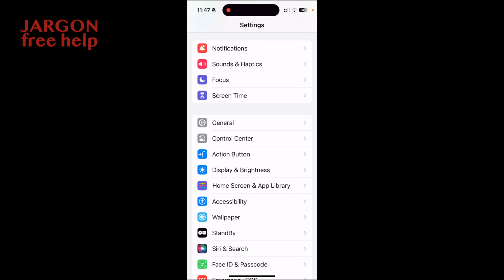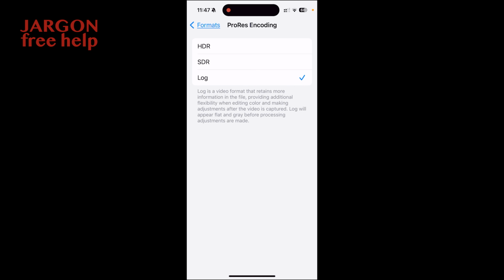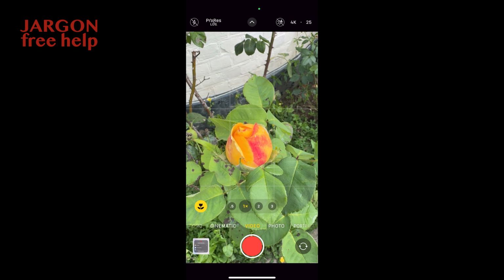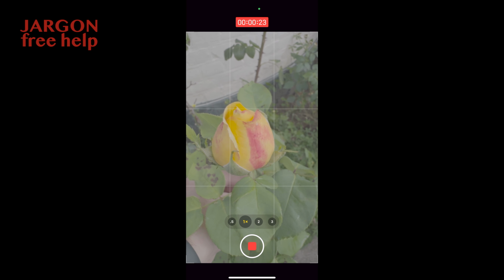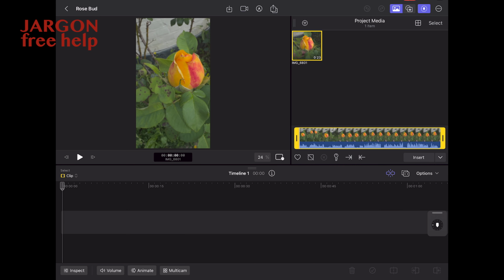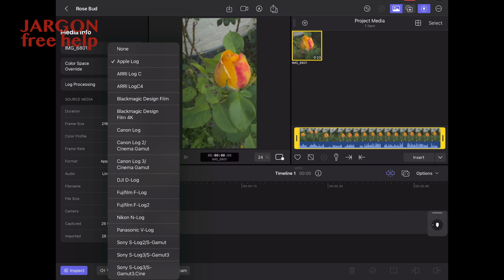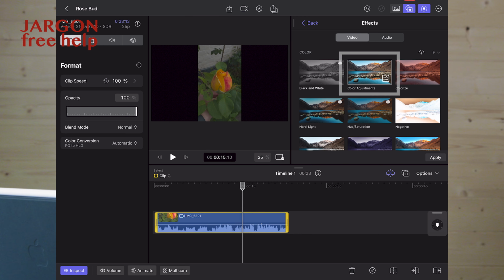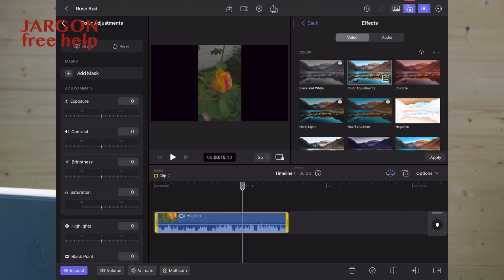What is ProRes log video on the iPhone 15 Pro and iPhone 15 Pro Max?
If you are into filmmaking you might have heard of log video and now Apple have added to their iPhone 15 Pro and iPhone 15 Pro Max. Why is this useful, well it allows us to now have more range when adjusting things like exposure and colour when editing. This is called grading. It gives more flexibility than the regular way of recording. Many professional and mirrorless cameras come with this and it can really help.

Here I show you how to set it up and also how to add this in Final Cut Pro for iPad, which had the same feature on Final Cut Pro for the desktop and iMovie. You can also do this in other editing programs such as Premiere Pro and DaVinci Resolve.